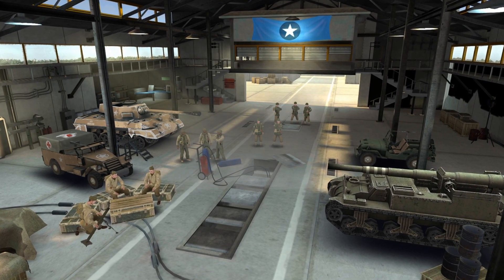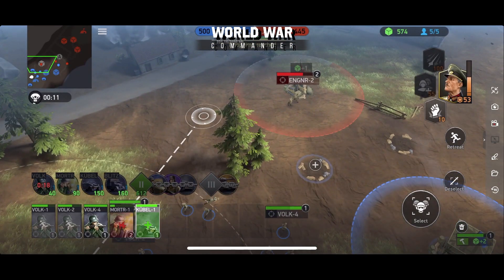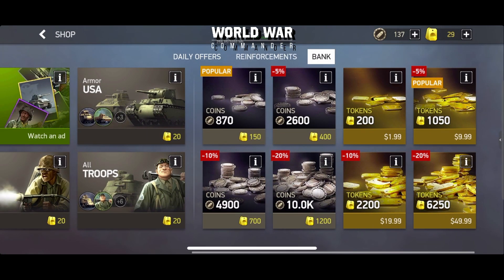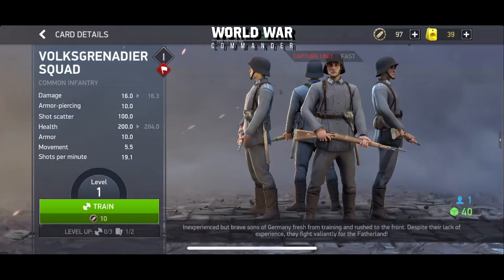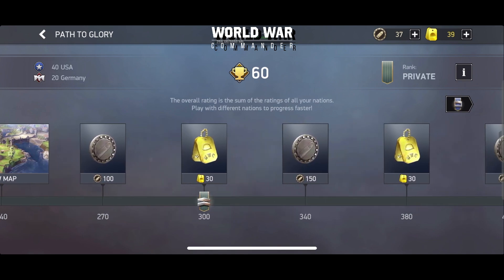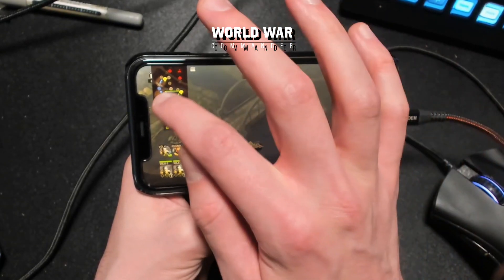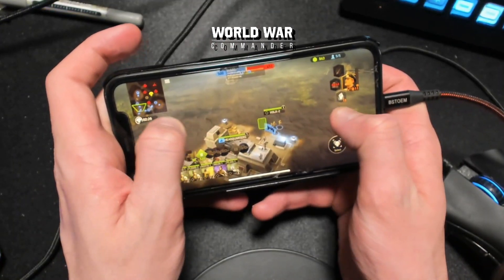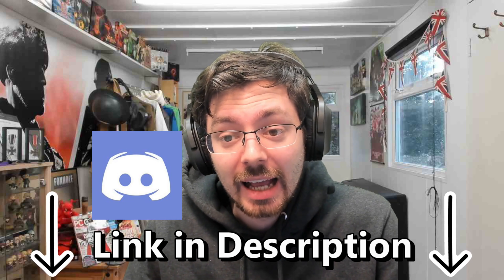Real-Time Strategy on MOBILE!?! World War Armies First Look (formerly World War Commander)